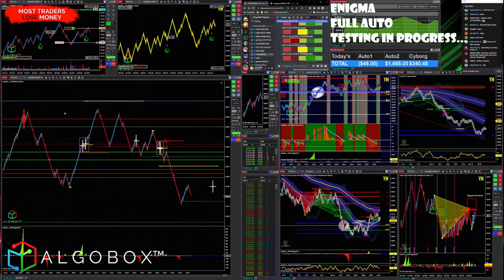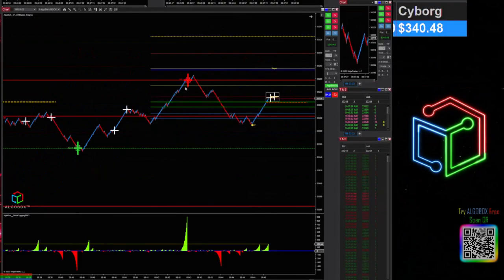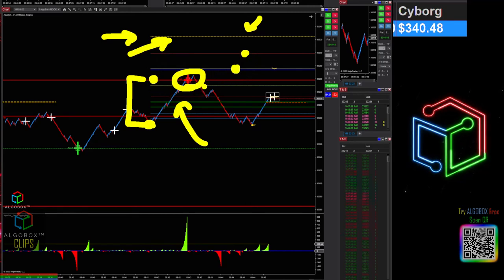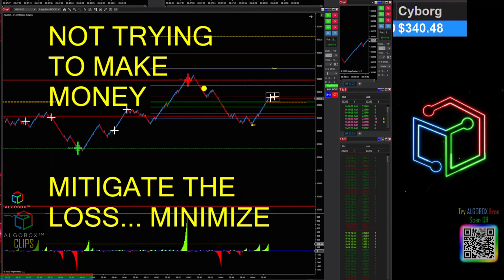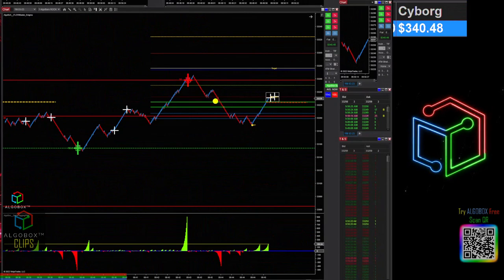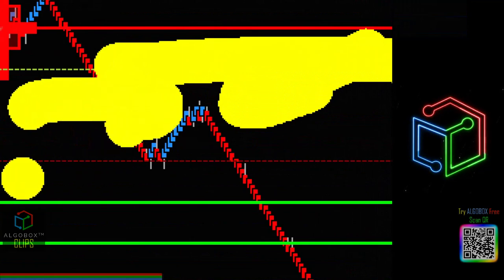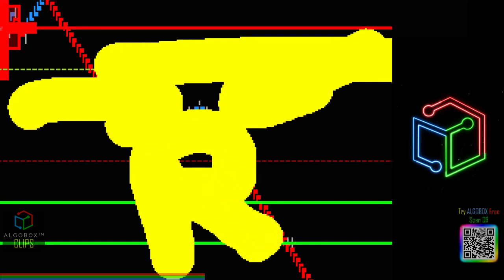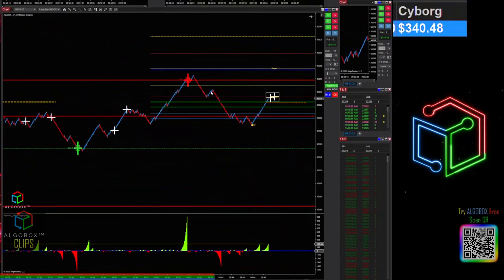🔴 Advanced Stop Strategy + LIVE Example (DCDM) | ALGOBOX PRO Trading System & Software | NINJATRADER